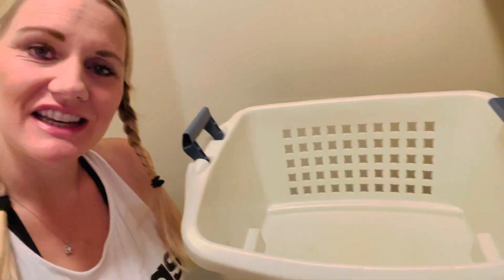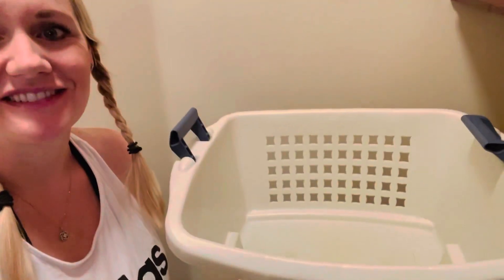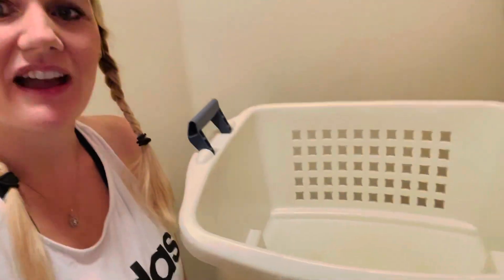Trying to keep an empty Laundry Basket in a household of 12!!!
How do I keep an empty laundry basket in a household of 12? Watch this video and see how I have learned to schedule and organize so that laundry is always done.